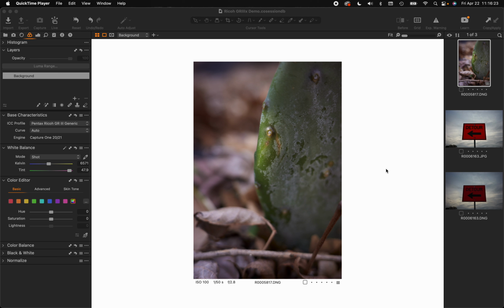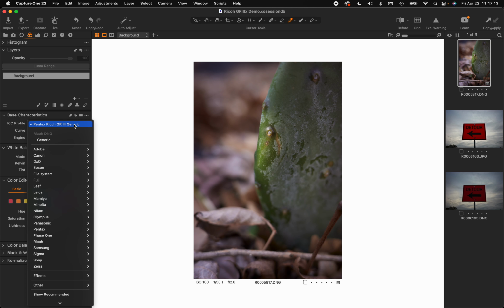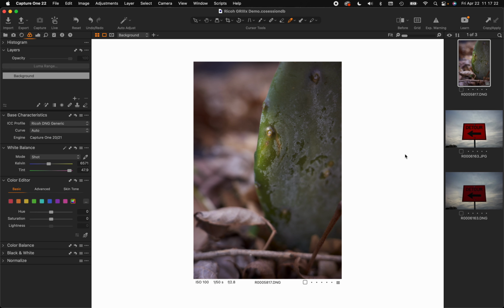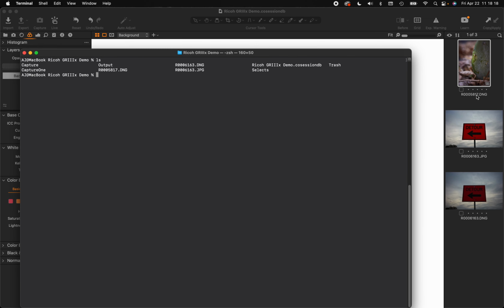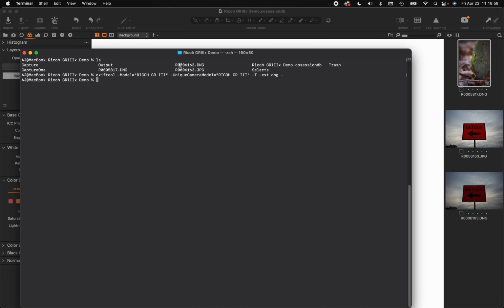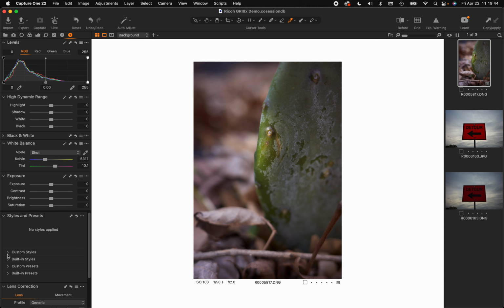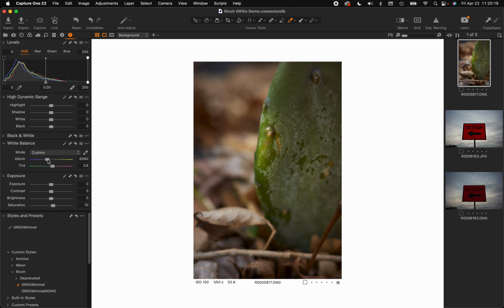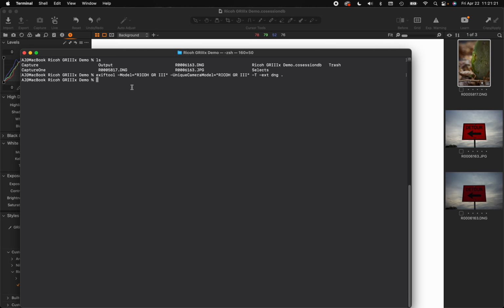Making Ricoh GRIIIx Files Work in Capture One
The Ricoh GRIIIx files are not officially supported in Capture One which can cause some major color issues and makes editing the images impractical in most cases. Modifying the EXIF data of GRIIIx files to show as GRIII files seems to solve the problem.

I use a tool called "exiftool" which is an open source utility for modifying the EXIF data.

From the folder containing your DNG files, the exiftool command that I use is:
exiftool -Model="RICOH GR III" -UniqueCameraModel="RICOH GR III" -T -ext dng .
(Be sure to include the period at the end of that string!)